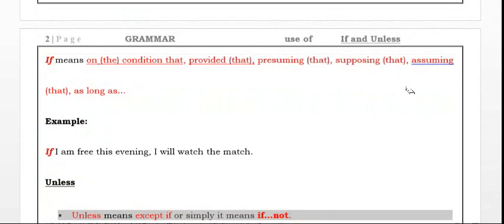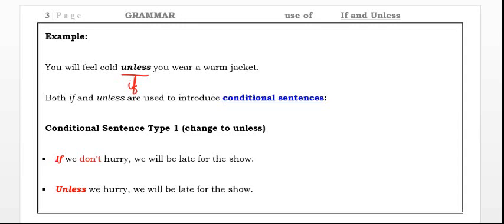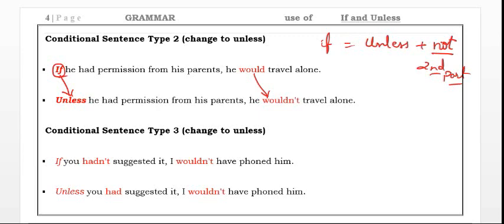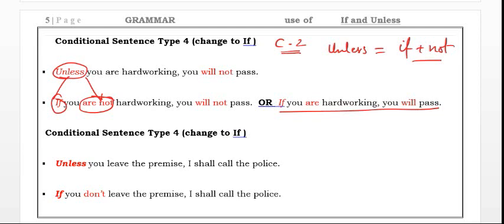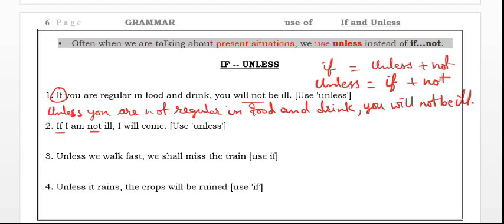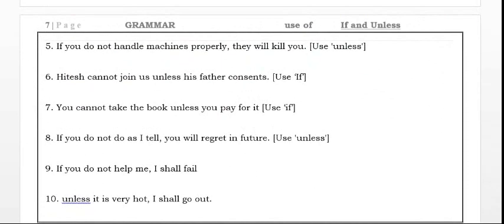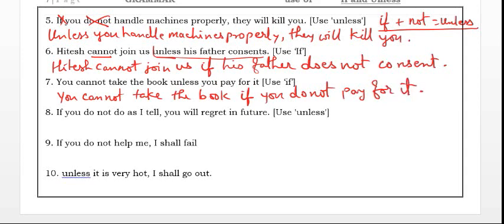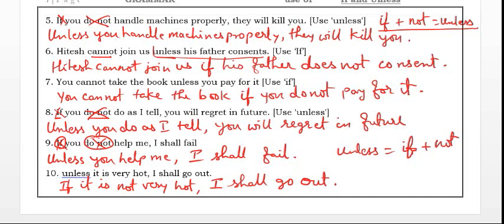if unless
topic If and Unless
by - Vipul Sir